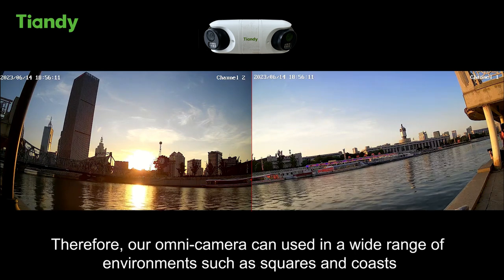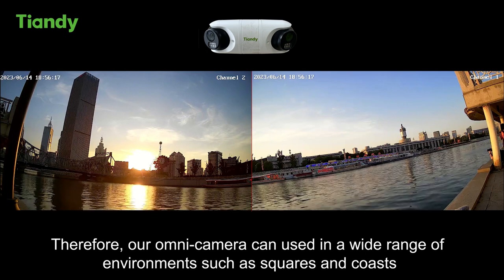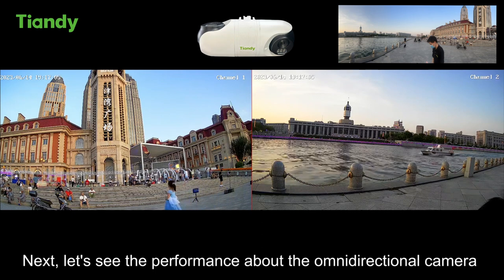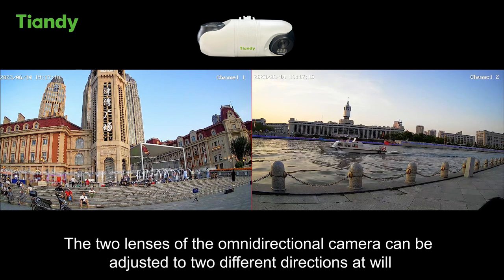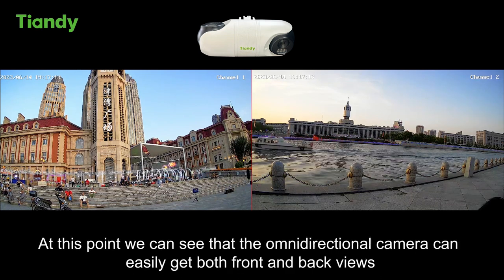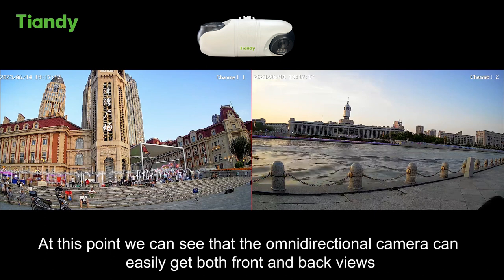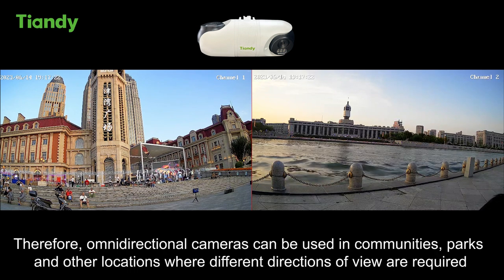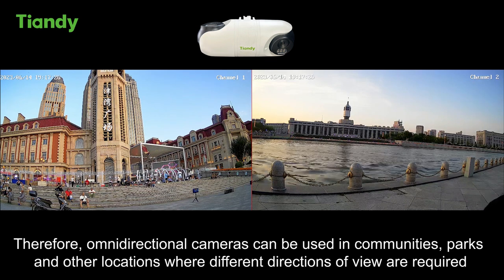Omnidirectional camera's operation and effects